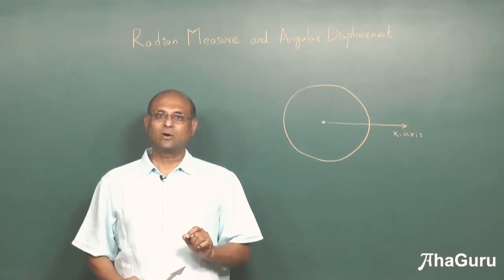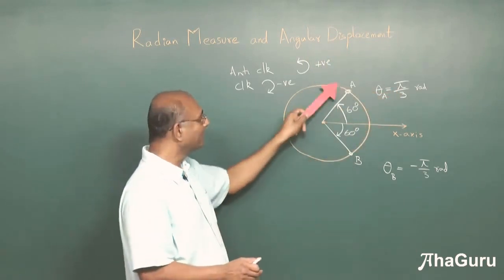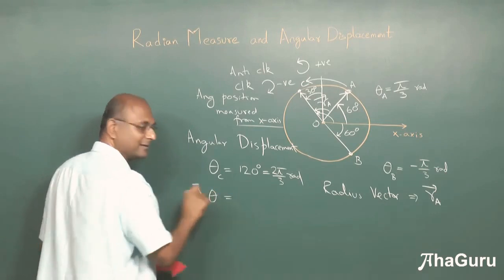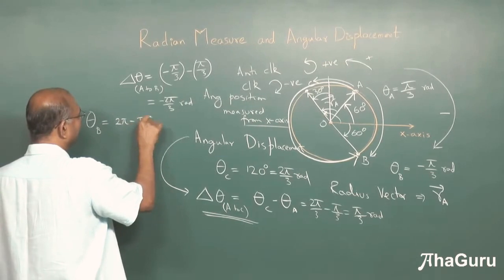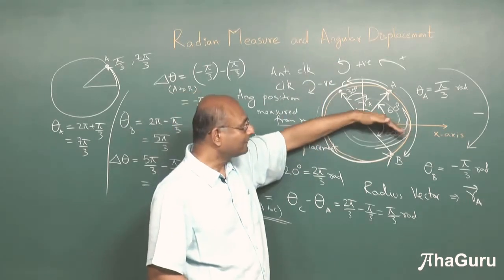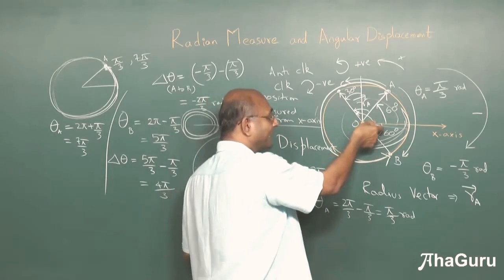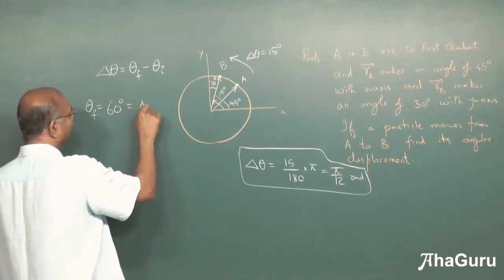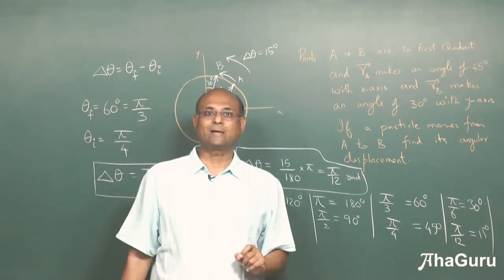Uniform Circular Motion, Motion In A Plane Class 11 chapter4 CBSE/JEE/NEET Physics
circular motion iit jee
circular motion iit jee mains
circular motion jee mains uniform circular motion class 11
uniform circular motion jee
uniform circular motion jee physics
uniform circular motion in jee motion in a plane

✓solve ncert
✓solve pyqs